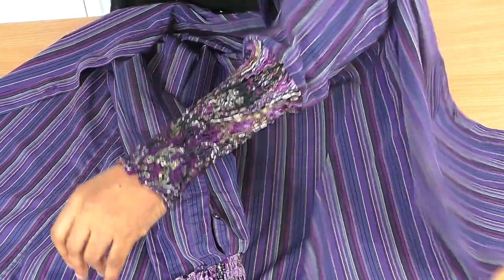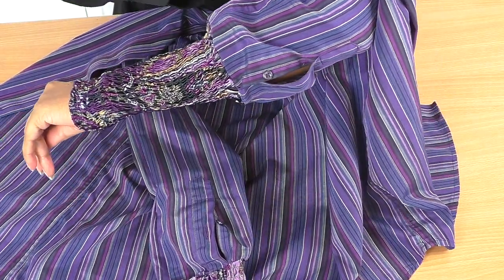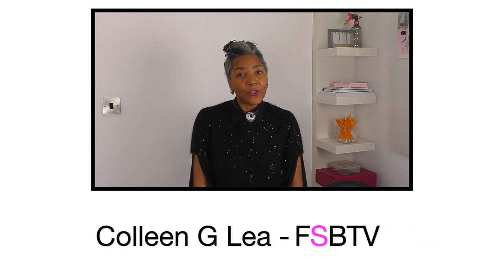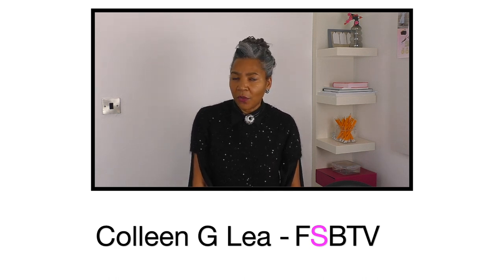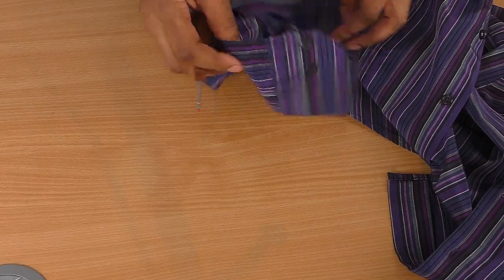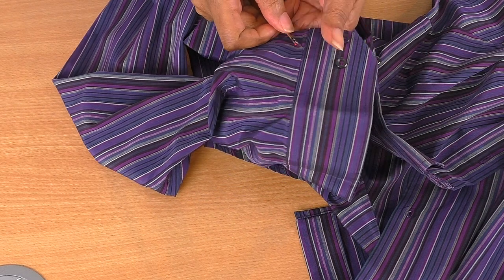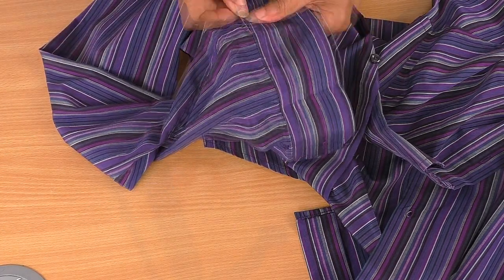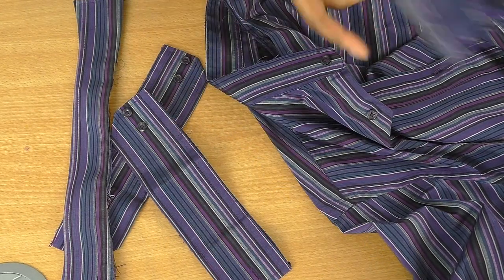Refashion Shirt Ideas | Extreme Makeover - By Colleen G Lea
Refashion Shirt Ideas. This is an advanced tutorial for refashioning a sweater, but it sew worth the effort to achieve this amazing one-of-a-kind designer garment.